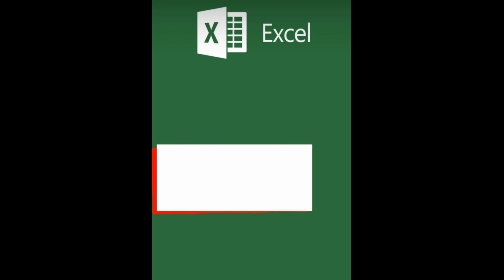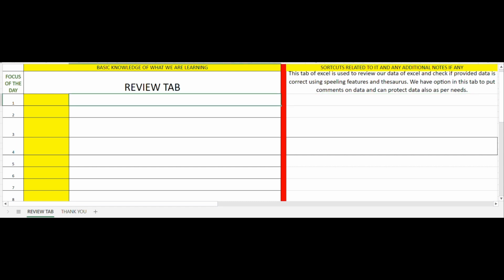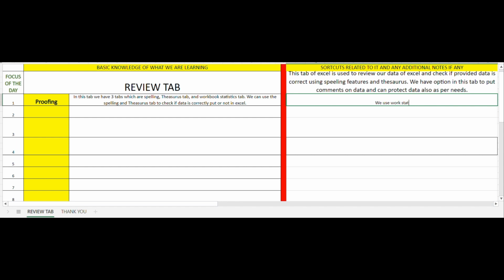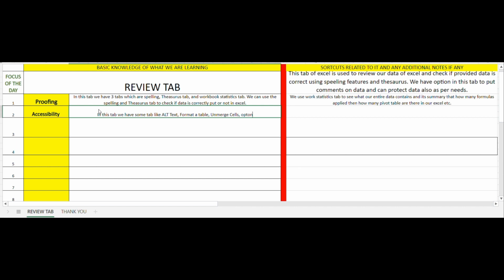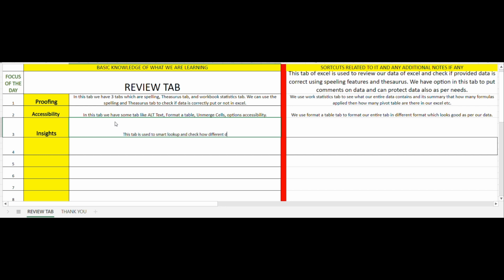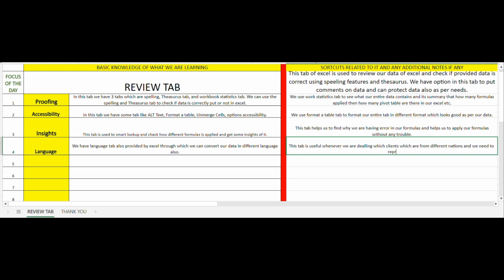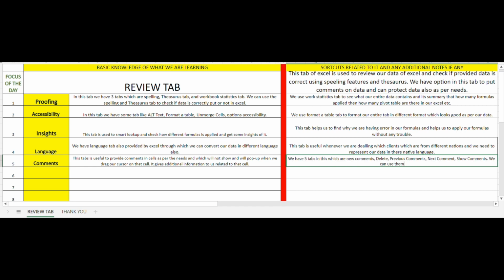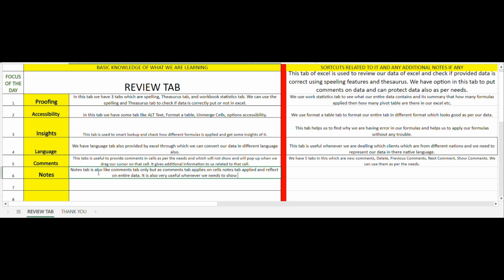REVIEW TAB - ( ENGLISH AUDIO )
Learn REVIEW TAB and find out the different features attached with it and apply it in your practical work.